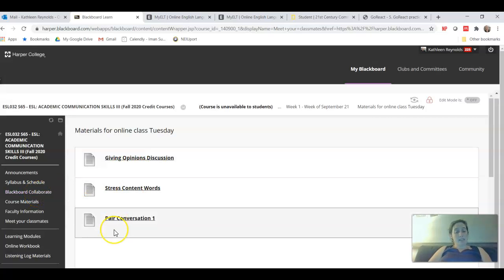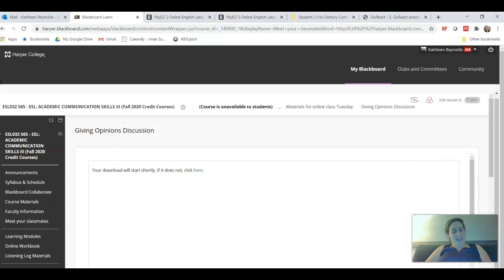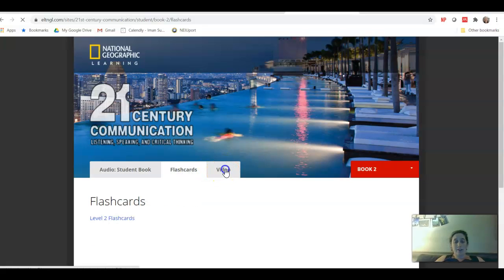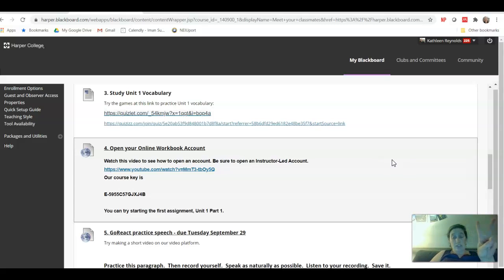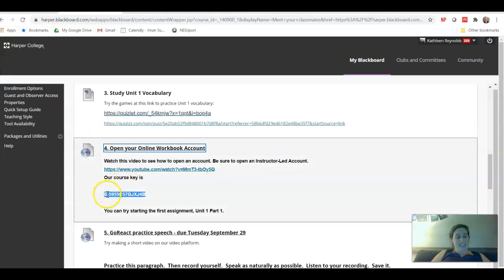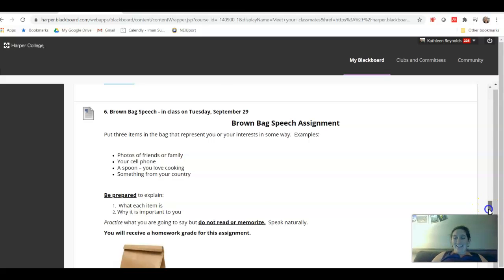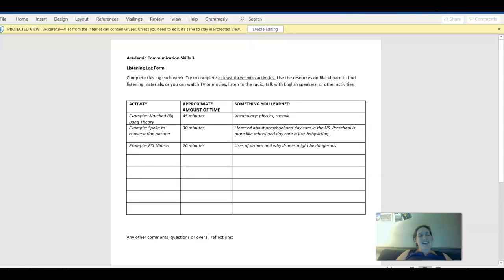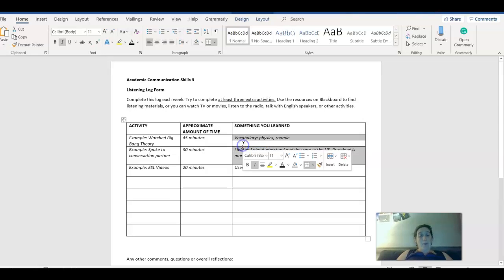Acad Comm Skills 3 Week 1